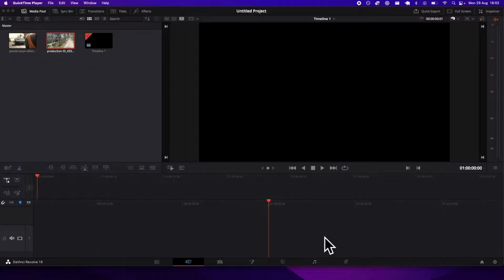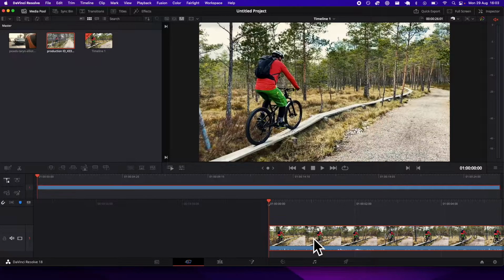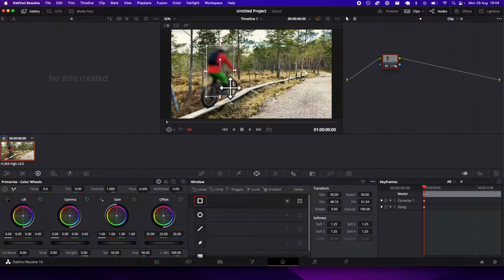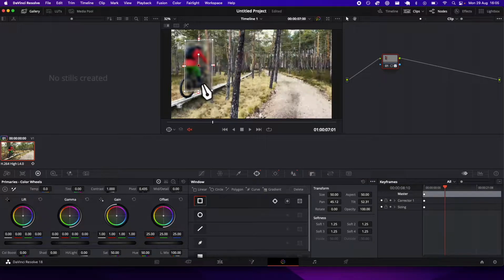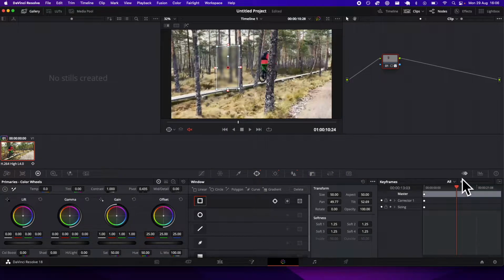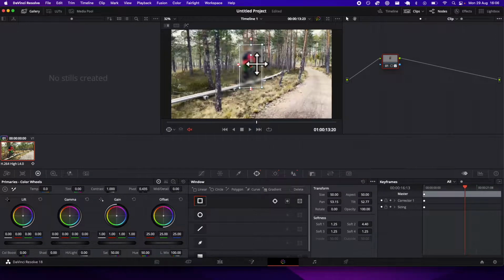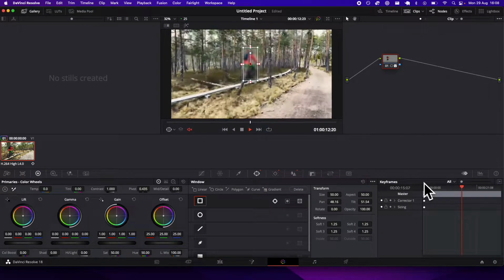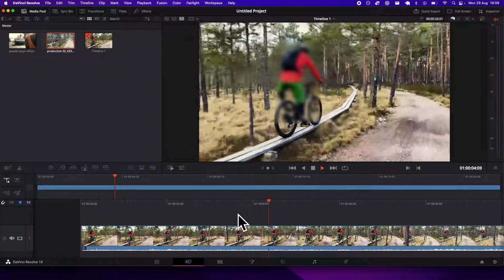How to blur a moving target on Davinci Resolve Part 2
In this video, I show how to blur a moving target on Davinci using by manually adjusting the target window in which to apply the blur.

The proprietary method may not always work well, especially if the camera changes drastically or if there are objects in the foreground or background during a video.